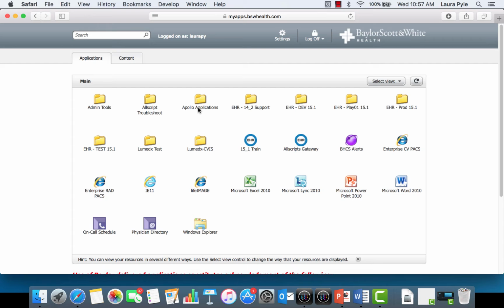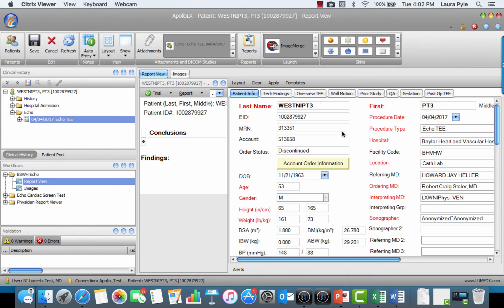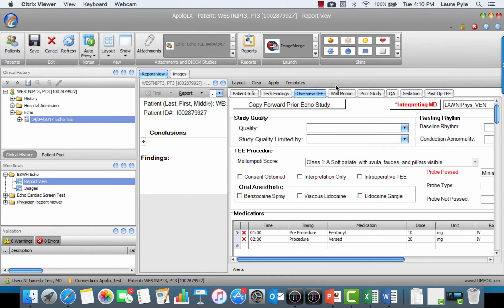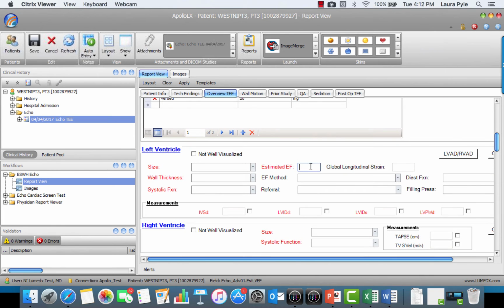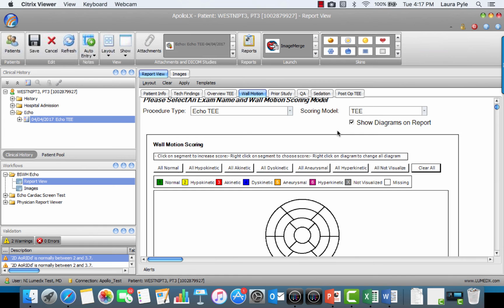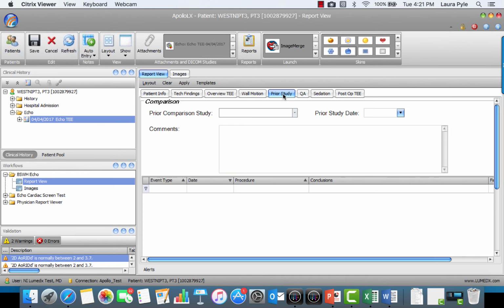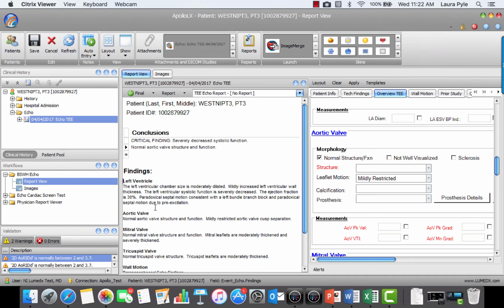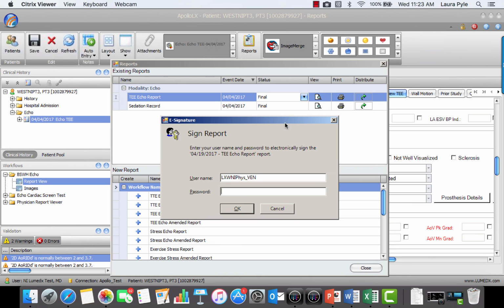Lumedx Echo TEE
Table of Contents:

02:14 - View and Finalize the Sedation Report
03:28 - Reviewing Sonographer Findings
03:42 - The Overview TEE Tab
06:40 - Wall Motion, Prior Studies and QA
09:07 - Finalizing the Physician Report